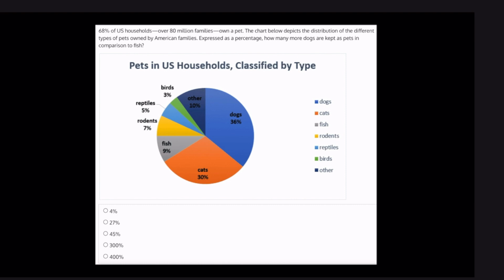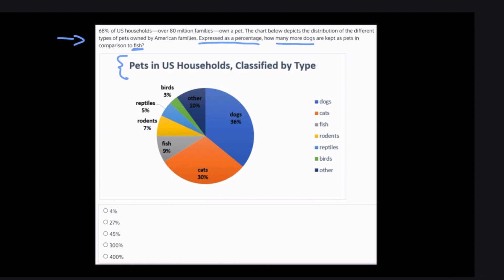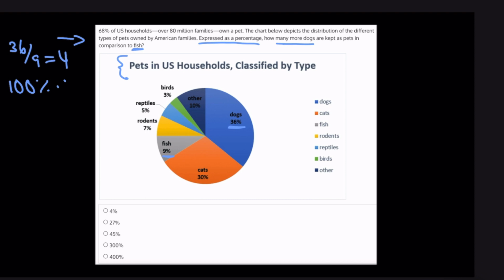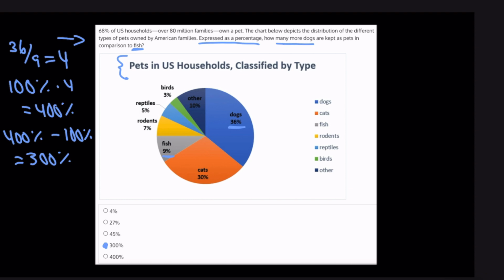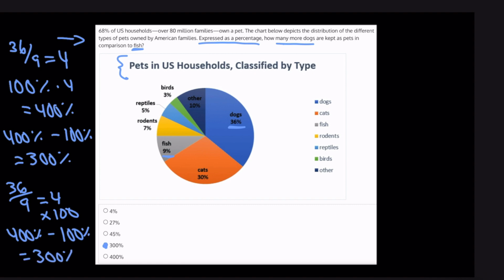CCAT Simulation 1 Question 34